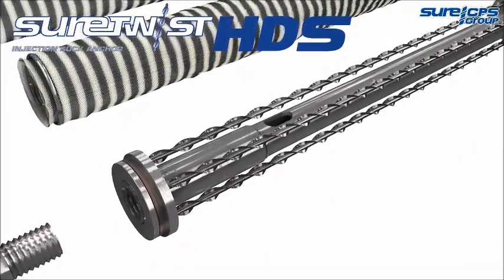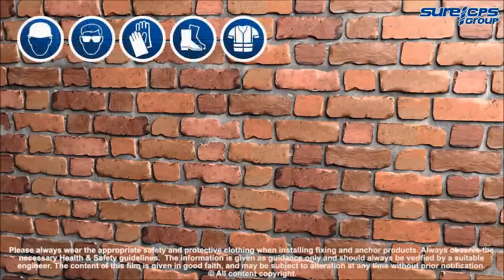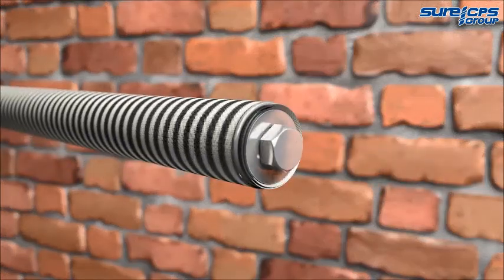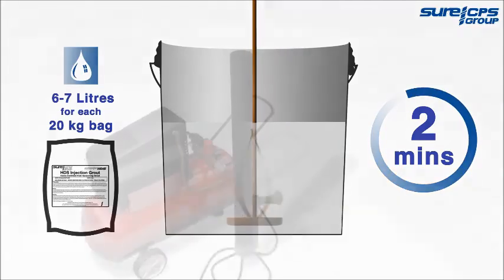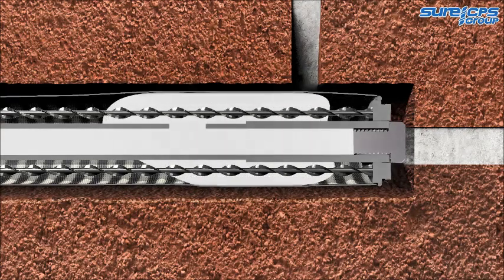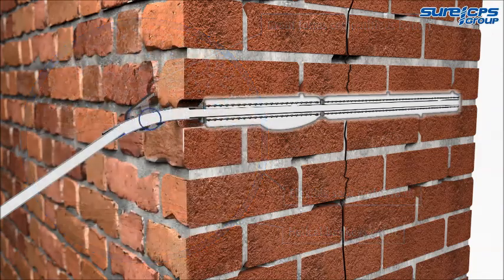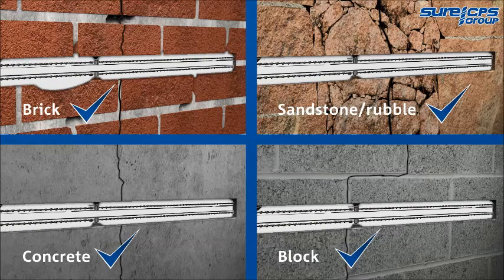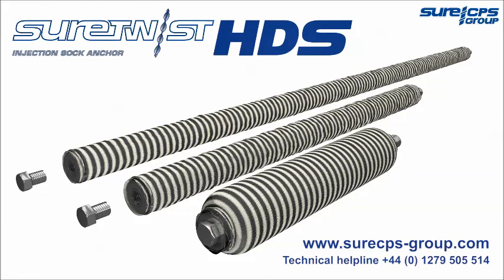Suretwist HDS Injection Sock Anchor System - FFX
The SureTwist HDS Heavy Duty Sock Anchor system is suitable for repairing and strengthening all masonry structures: bridges, arches, historic buildings, monuments and high rise constructions, and is ideal when high shear loads are being considered. It is the only purpose designed injection sock anchor on the market, allowing assembly on site from our three standard off the shelf stock sizes, economising transport costs as the HDS comes palletised. It also allows for the contractor to complete the contract, without manufacturing delays. The SureTwist HDS Heavy Duty Sock Anchor has been fully tested at the Imperial College London, along with SureGrout HDS. Below is a summary of those tests. It is a very simple anchor to install, purely drill your hole using either SDS max drills, core drills diamond drills, clean the holes, screw the blanking plug into the end anchor and push into the drilled hole, connecting the anchors to the desired length. Screw the pipe onto the end, mix the grout, put into a pneumatic gun and fill the anchor. Once the grout milk is seen running from the hole, stop pumping and let it relax for a few minutes then clamp the pipe and remove the gun. Leave for at least an hour then remove the pipe and clamp.